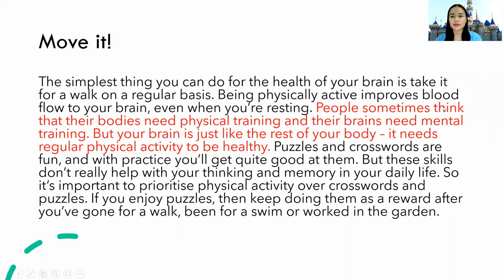Paragraph 1 Analysis